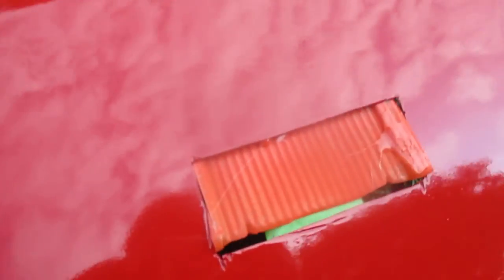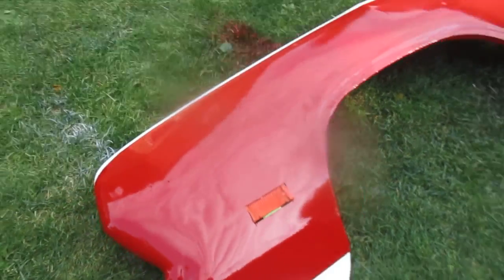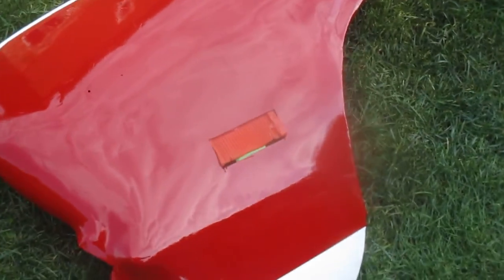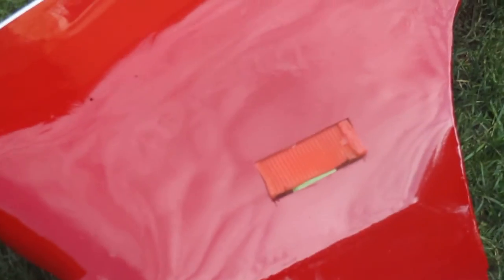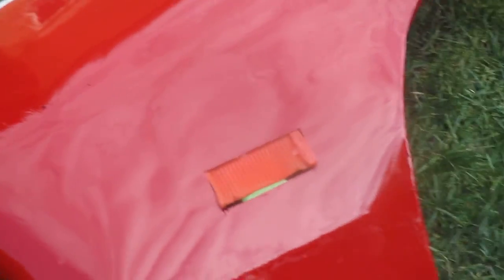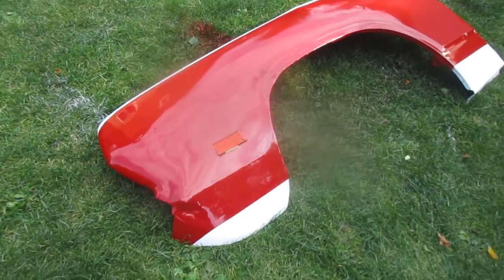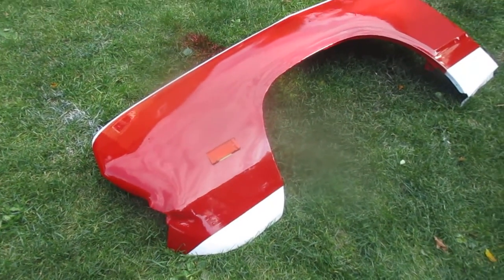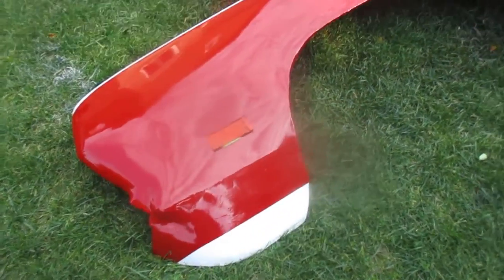Cuda marker light installation